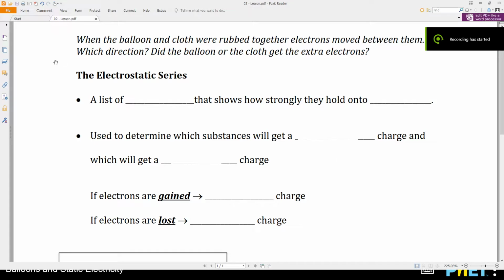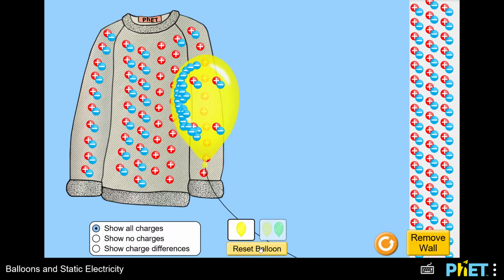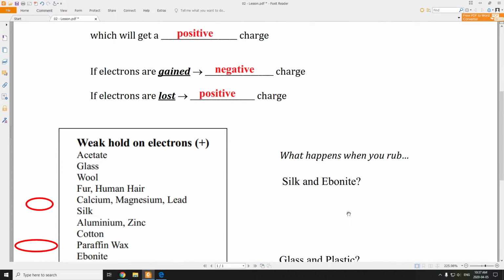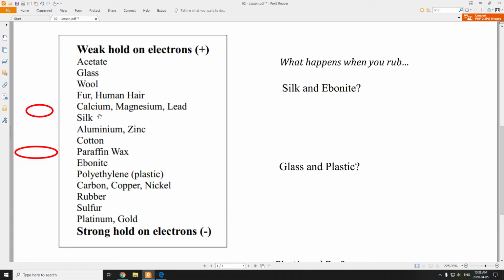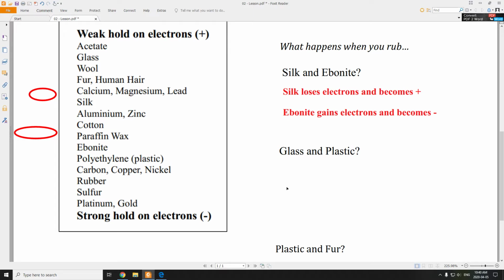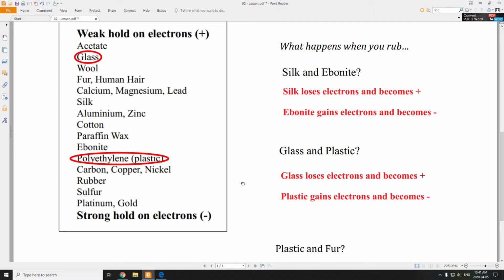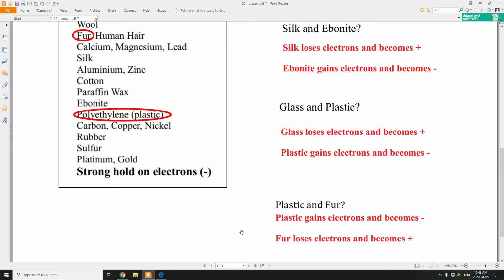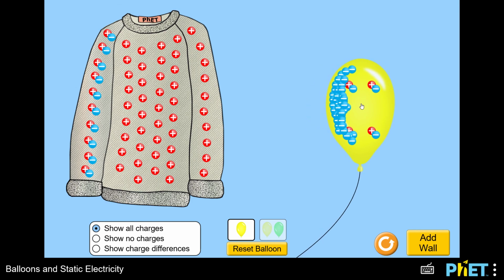02 Lesson SNC1P